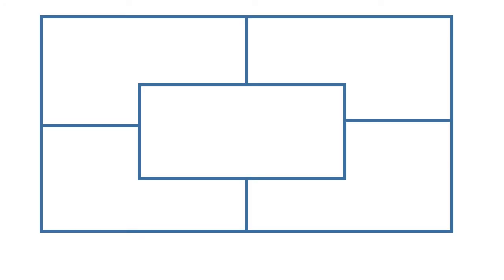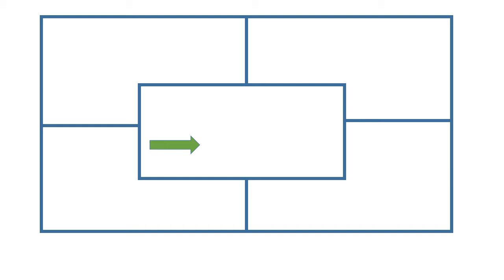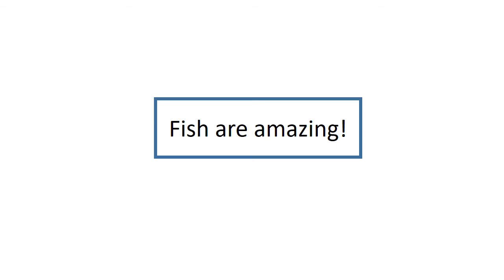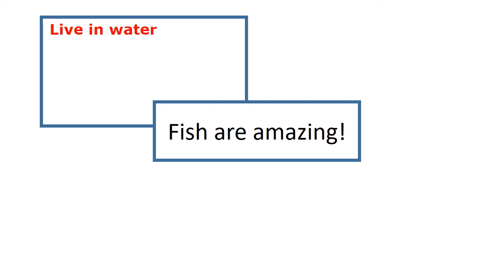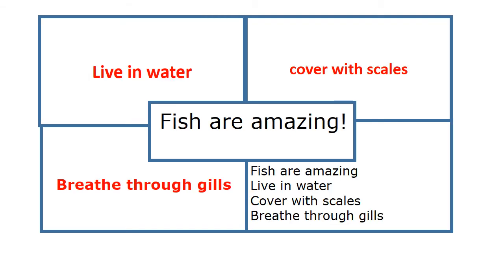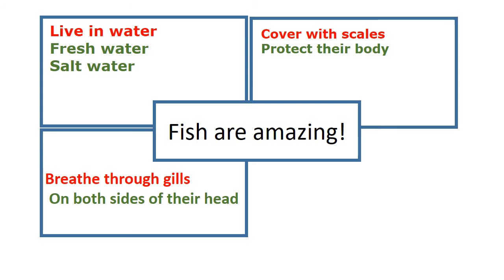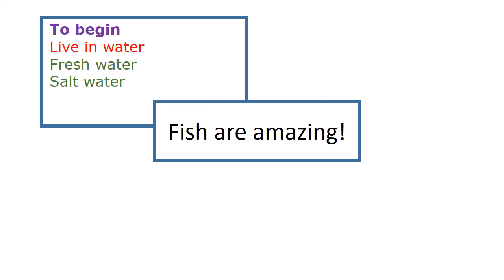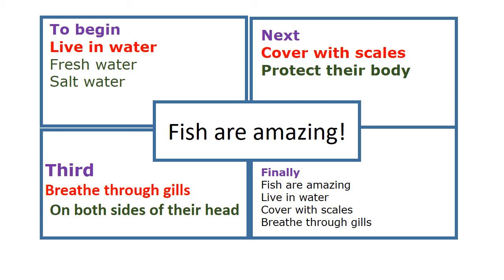Fish paragraph video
This video lesson is on paragraph writing. This is for grades 3, 4, 5, and 6.